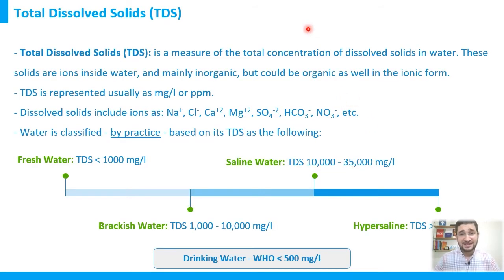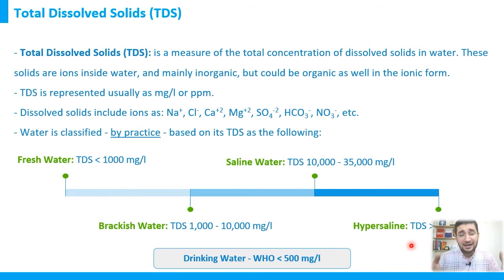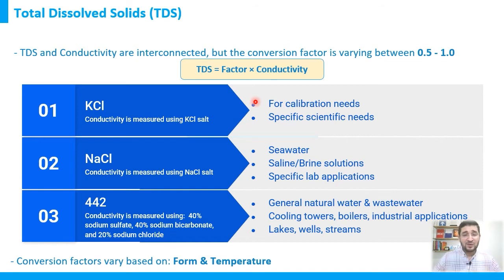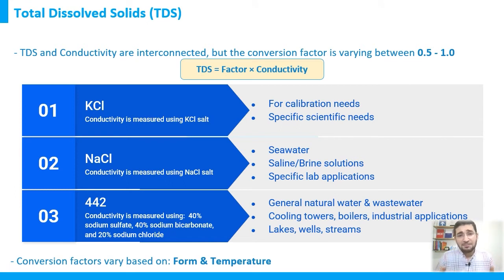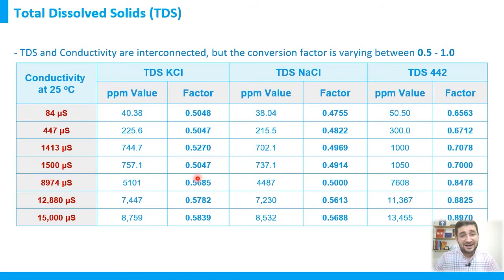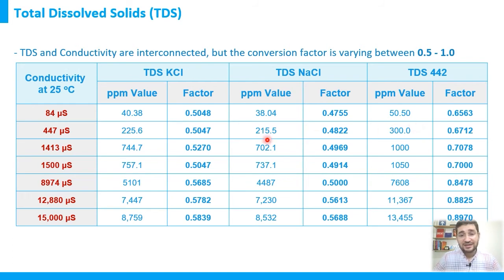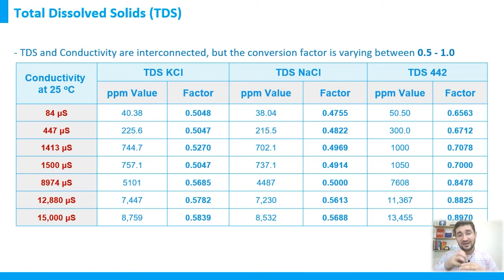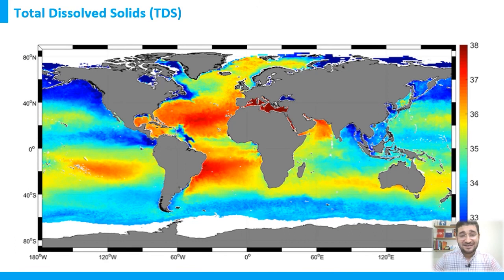Total Dissolved Solids (TDS) | Water Chemistry Basics Course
Welcome to this course. This course titled Water Chemistry Basics is considered the base course of all other water-related courses because it explains the main concepts and parameters related to water chemistry.

Understanding these main water quality parameters helps you evaluate water quality and also evaluate your water system performance.

In this course, we will discuss the following important topics:

- Water Chemical and Physical Properties
- Water pH and how to measure it
- Electrical Conductivity (EC) and how to measure it
- Total Dissolved Solids (TDS) and how to measure it
- Water Alkalinity and its Types (P Alkalinity and M Alkalinity)
- Water Hardness and its Types (Calcium hardness versus Magnesium Hardness)
- Salts Solubility in Water
- Total Suspended Solids (TSS) and how to measure it
- Langelier Saturation Index (LSI) and how to calculate it

The course is also available on Udemy Online Platform with all other resources

Hope you enjoy the course .. and let us be in touch

Best Wishes ..